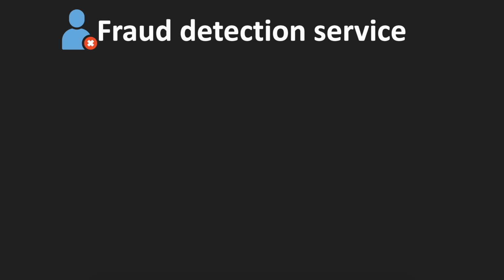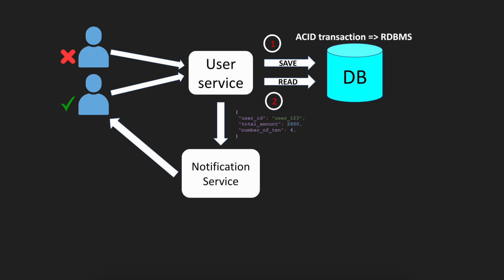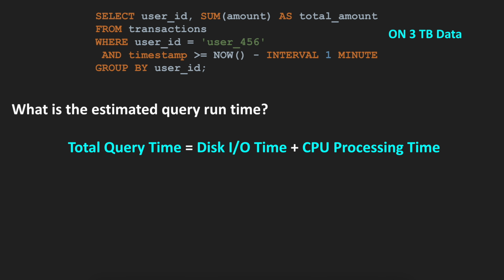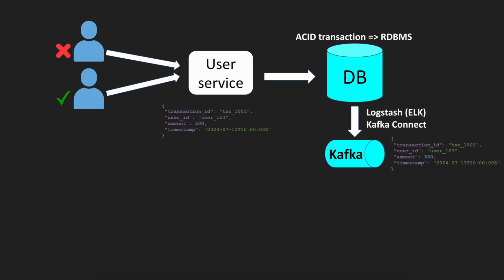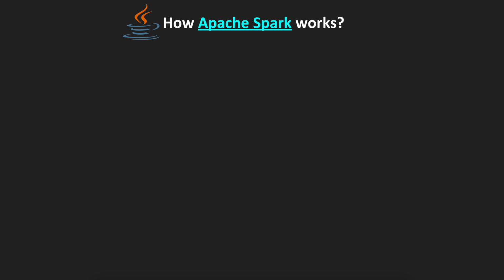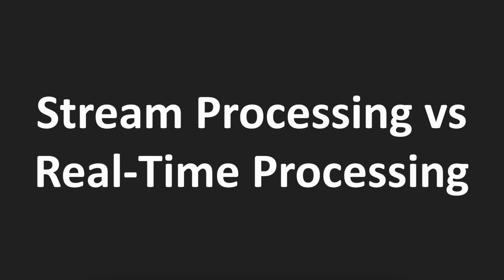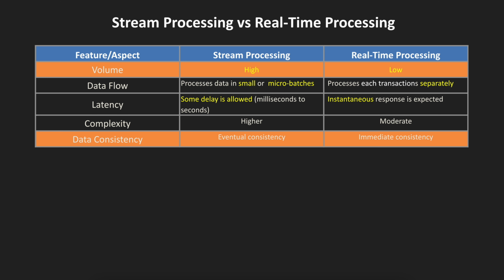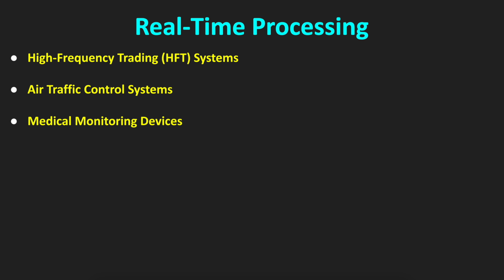What is Stream Processing? Stream Processing vs Real-Time Processing